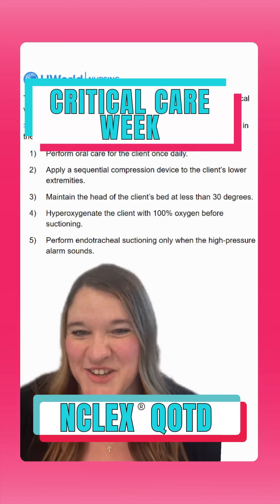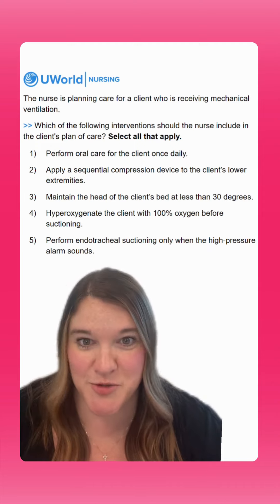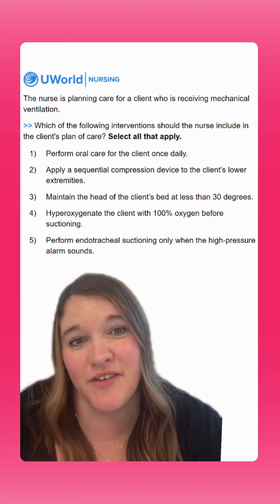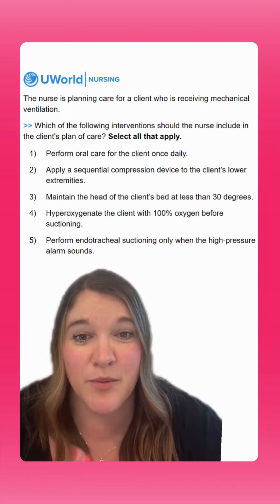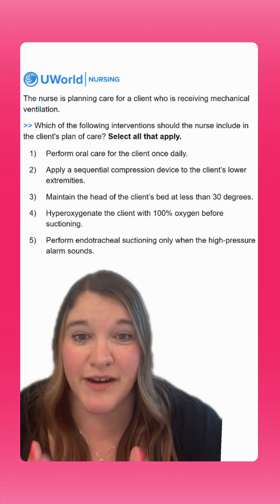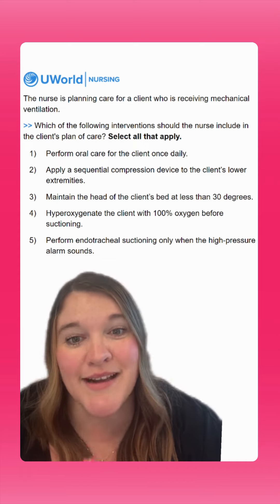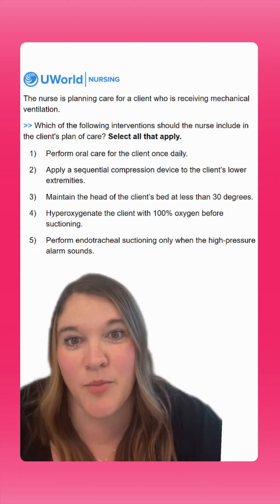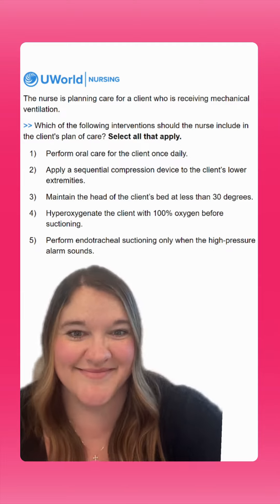QOTD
It's time for our NCLEX
This week we are covering Critical Care questions!